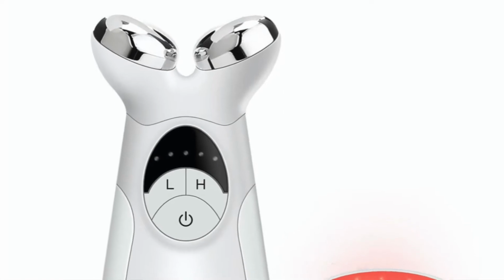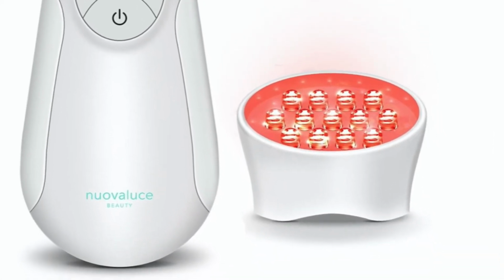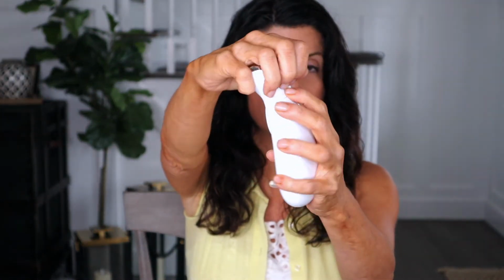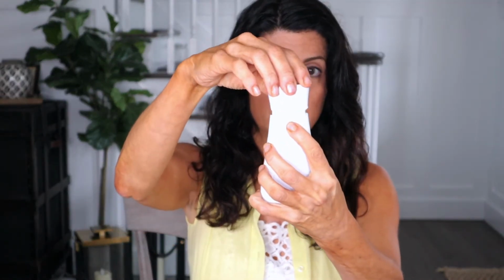Nuovaluce Review | Microcurrent and Red Light Therapy Anti-Aging Device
The good folks at Nuovaluce Beauty sent me their microcurrent and red light therapy device! Here is my review and how to use this anti-aging product.

*For two years, I have been using PicMonkey for my videos and thumbnails. I think at just under $50 annually, it is a steal! It works very similarly to Photoshop but is more user friendly; especially for a beginner. It even has a hub to save all of your creations by layer AND you can work collectively with others!!!